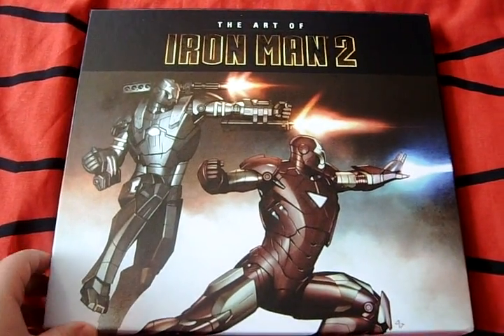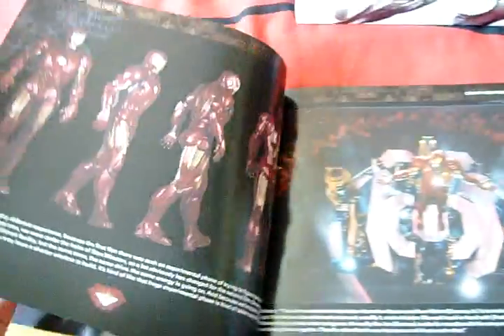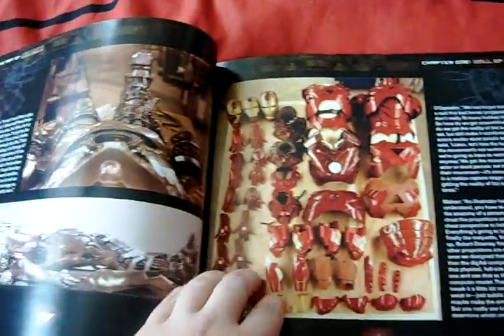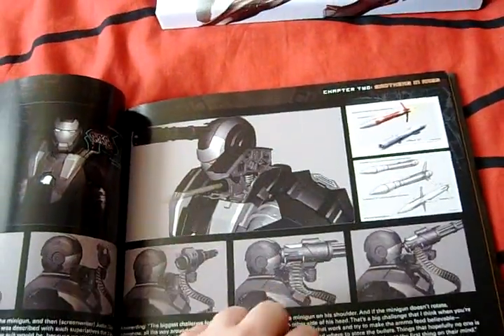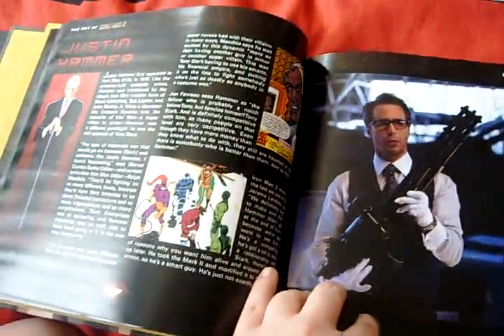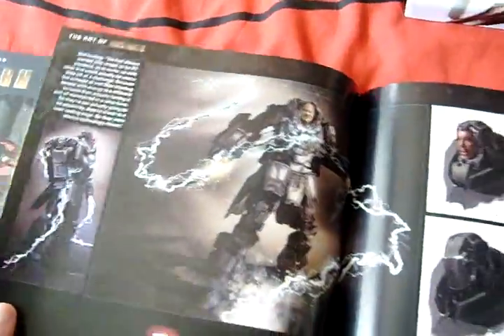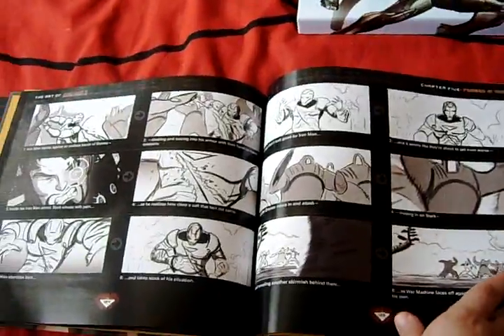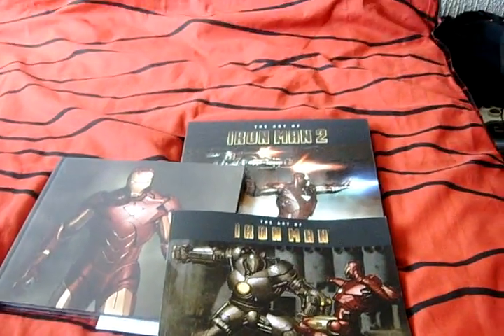ART OF IRON MAN 2 REVIEW!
Part 2 of my Iron Man reviews today!
This is look at the Art of Iron Man 2 book. Like the first book, its packed from the first page to the last with awesome behind the scenes pics and concept art.
Definately worth a look!

Thanks! :)